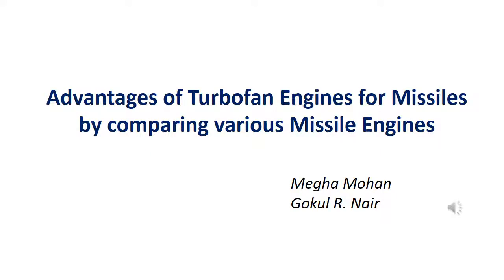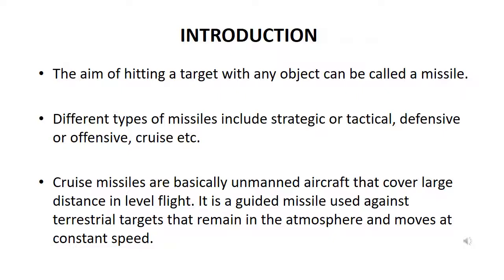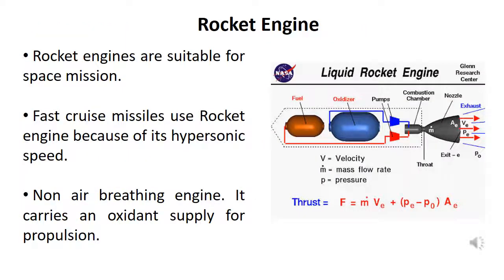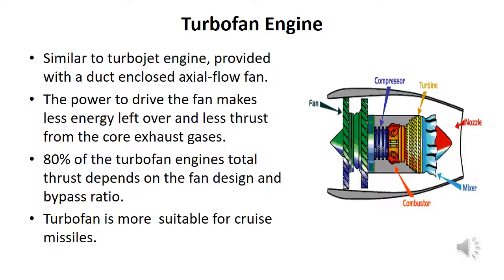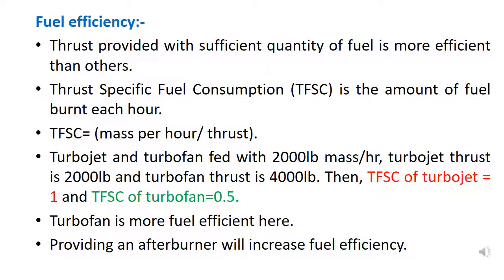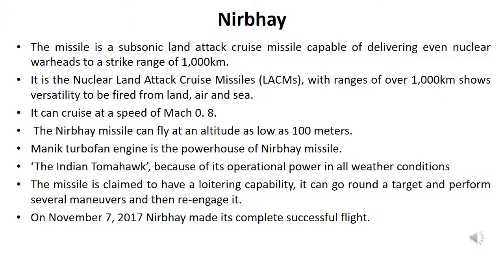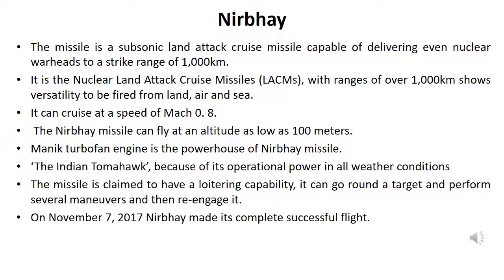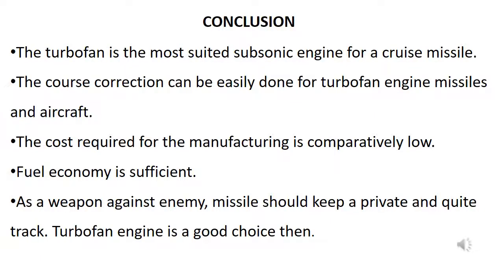Advantage of Turbofan Engines for Missiles by Comparing Various Missile | Megha Mohan